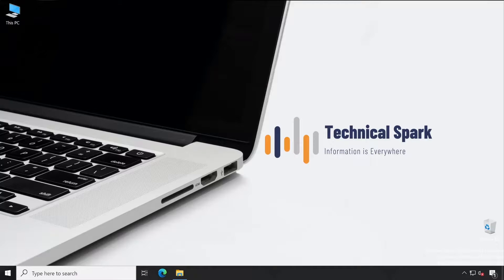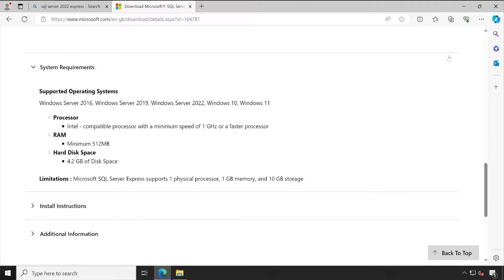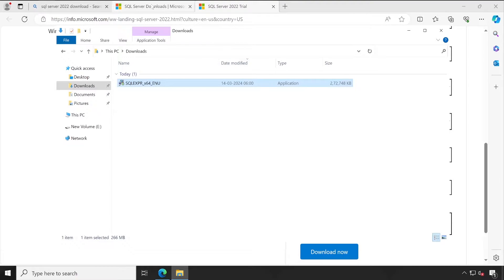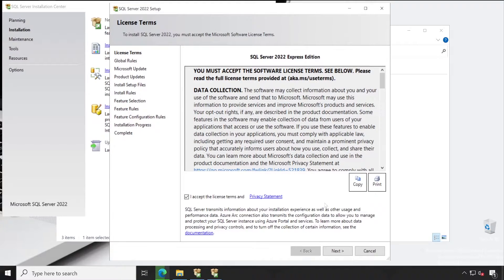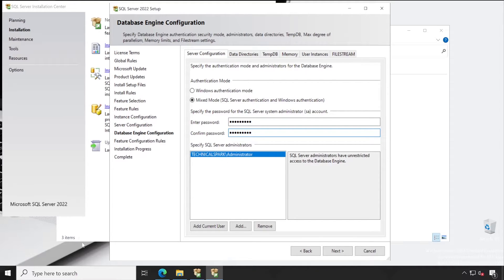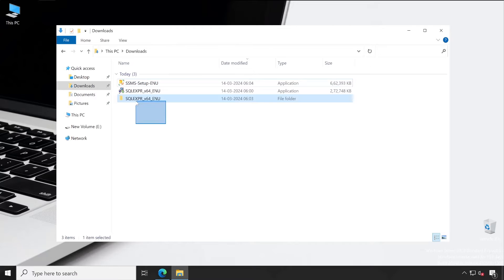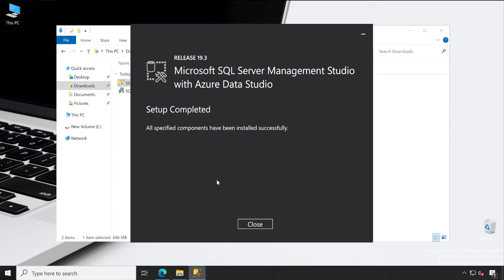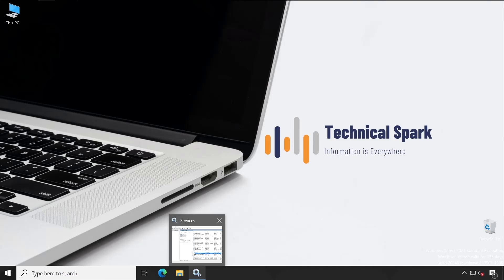Download and Install Microsoft SQL Server 2022 Express & SSMS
🚀 Ready to dive into the latest SQL Server release? Join us for a step-by-step tutorial on how to download and install Microsoft SQL Server 2022 Express Edition and SQL Server Management Studio. Whether you're a developer, database administrator, or enthusiast, this comprehensive guide ensures you're up and running with the latest SQL Server version in no time!

🔍 Key Steps Covered:
 • Accessing the SQL Server 2022 Express Download Page
 • Choosing the Correct Edition and Version
 • Installation Requirements and Prerequisites
 • Walkthrough of the Installation Process
 • Configuring SQL Server 2022 Express for First-Time Use
 • Download & installation SQL Server Management Studio (SSMS)
 • Tips for Post-Installation Setup and Optimization

Empower yourself with the knowledge to install SQL Server 2022 Express confidently and unlock its powerful features for your data management needs. Don't miss out on the latest enhancements and improvements—get started today with SQL Server 2022 Express! 💻💡

Technical Spark